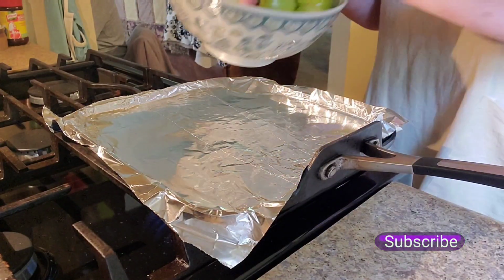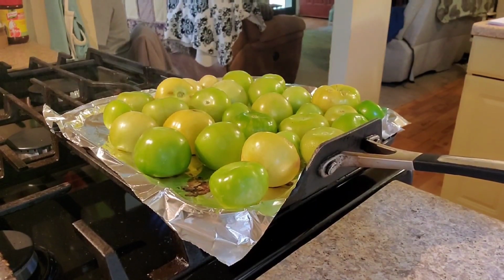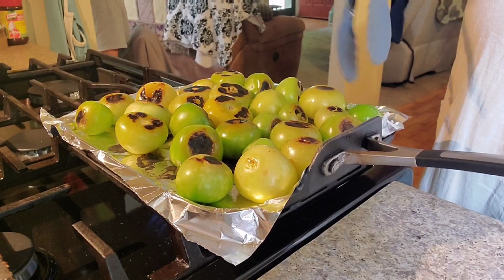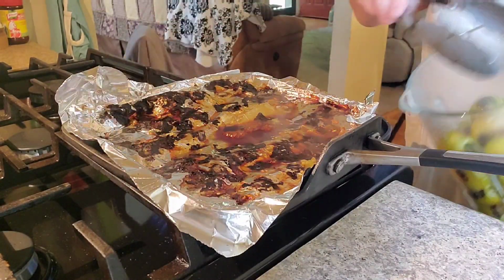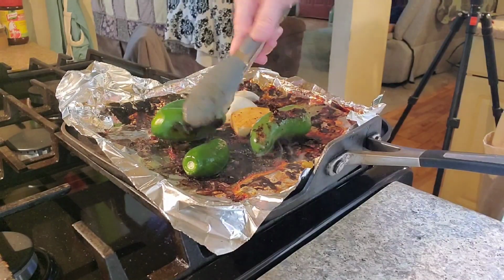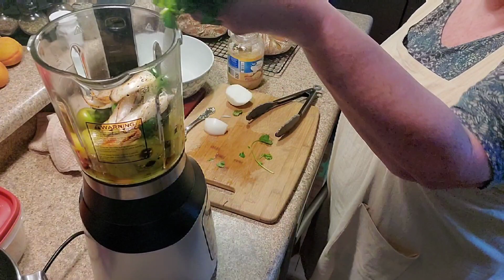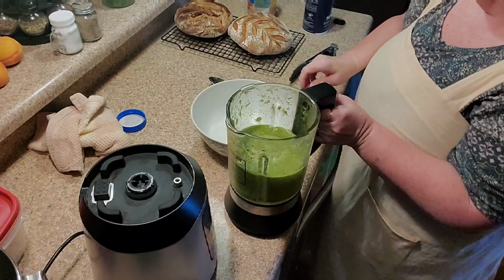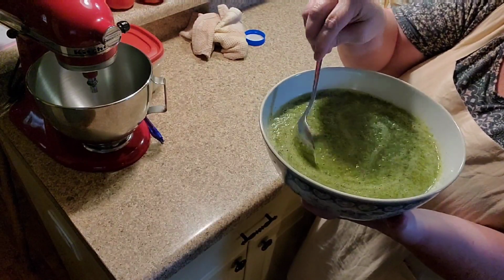Salsa Verde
Recipe: I toasted about 20 tomatillos on a griddle lined with aluminum foil for easy clean up.
toast them on all sides.
Put them in a blender, then toast about 4 jalapeños and a half of
an onion, then add those to the blender as well.
I  then add a small bunch of Cilantro and 2 1/2 tbsp. of minced garlic.
Blend everything together really well and that's it!
Eat it with chips,  nachos, any kind of meat or over anything you like.